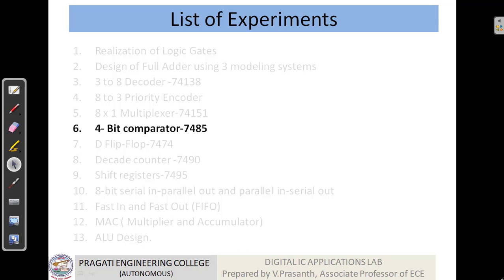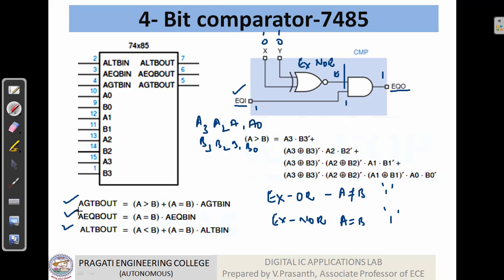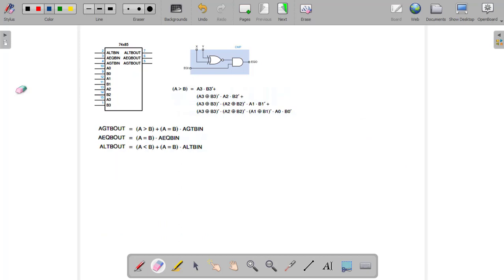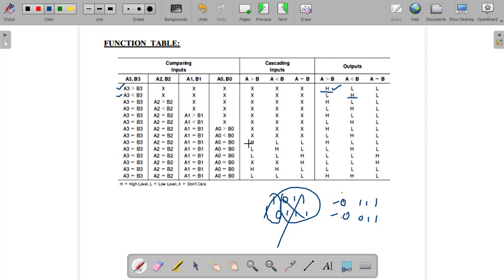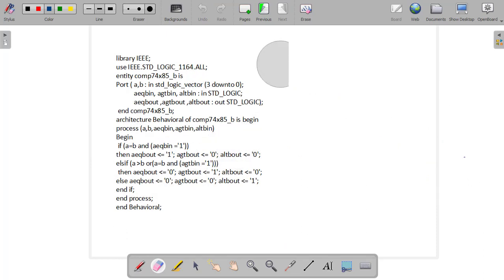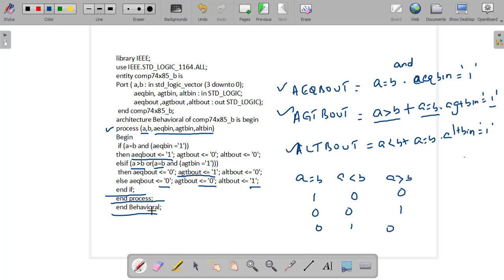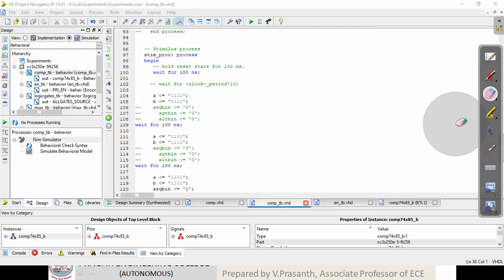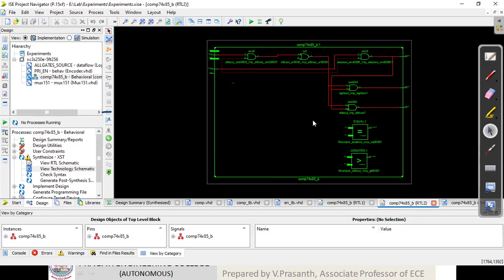Design of 4-bit comparator using VHDL in Xilinx